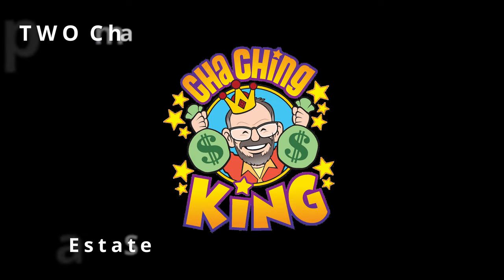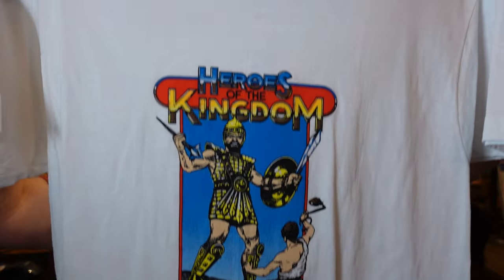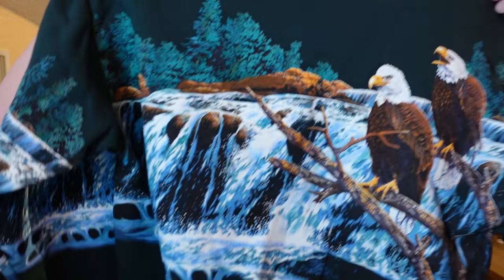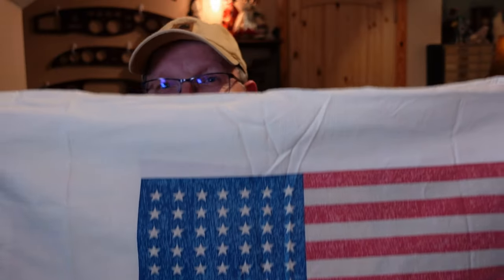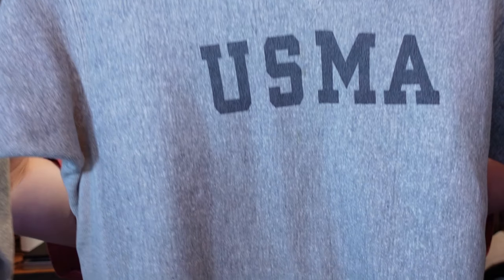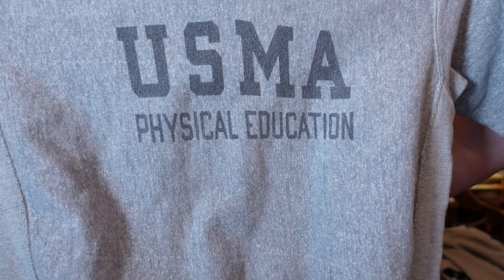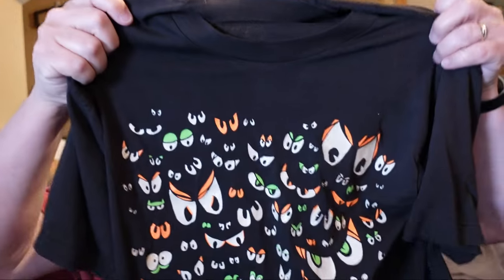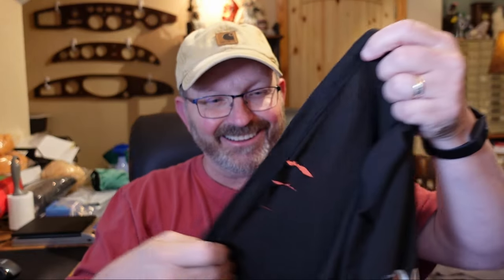TWO Vintage Champion Reverse Weave Sweatshirts Found In An Estate Sale Closet!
I couldn't believe what I found at this one estate sale!  In the back of a closet I pulled out TWO vintage Champion Reverse Weave sweatshirts.  My wife and I are resellers on platforms like eBay, Poshmark and Etsy. Watch the video to see what all $36 can buy!

Here is a link to Ryan talking about dry rot. He goes into detail about dry rot at about the 5:15 mark.  Of course, the whole video is beneficial!

20 Items Under $20 Every Reseller Needs